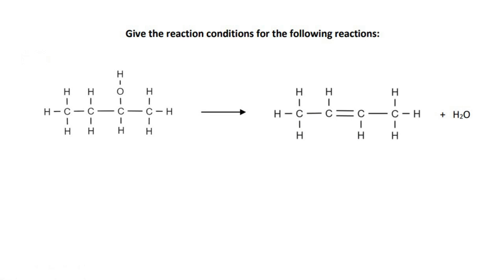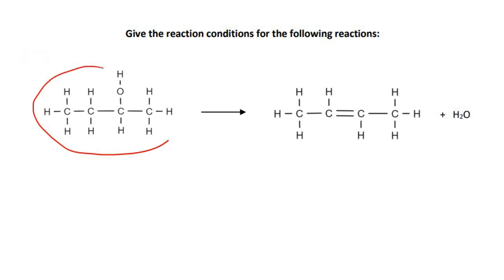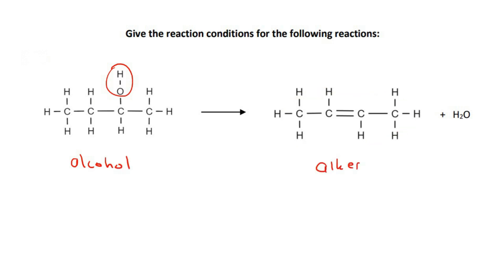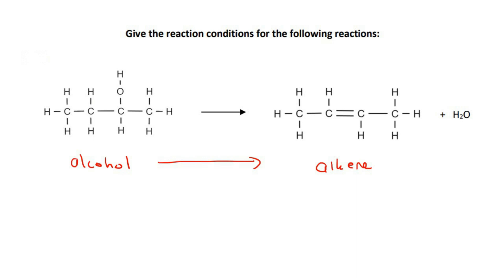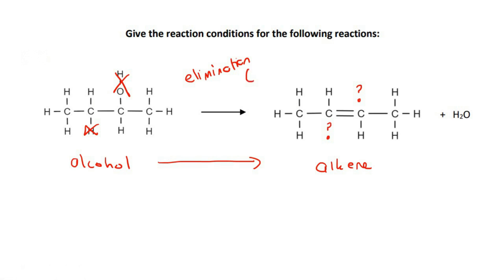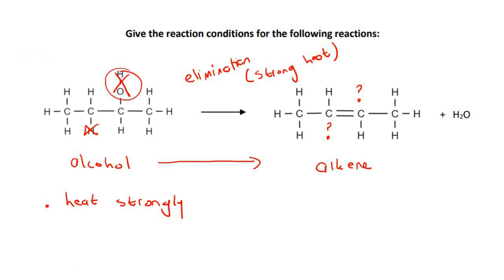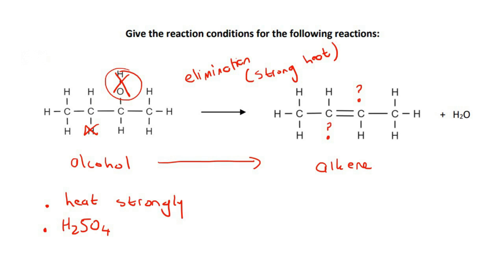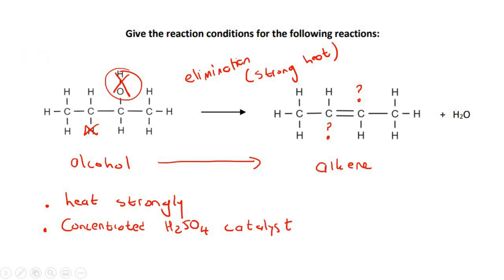Reaction Conditions Grade 12 Organic Chemistry